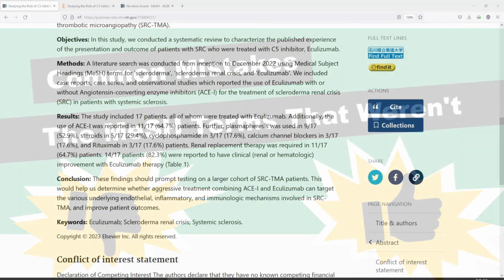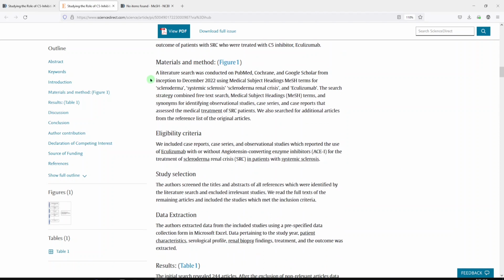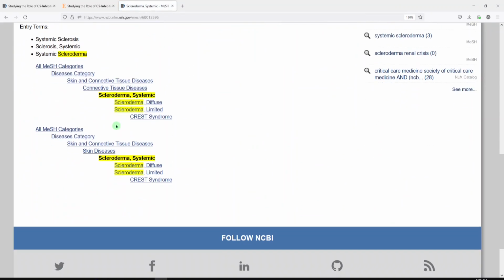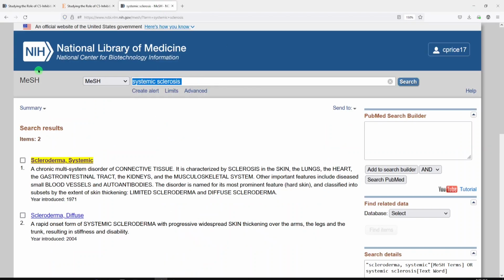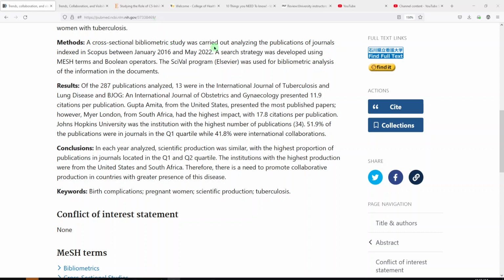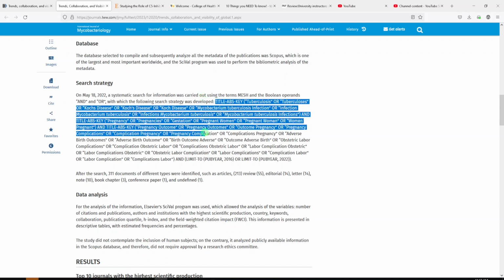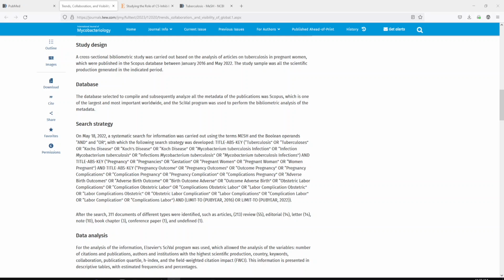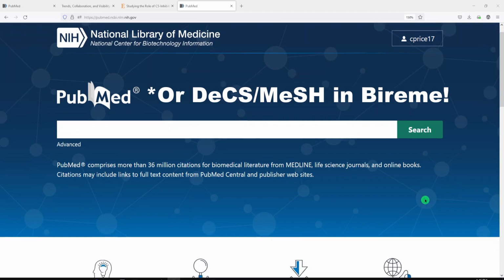Common Mistakes: Reporting MeSH | Critically Appraise SR Methods With Me | SR Education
If you say you used MeSH in your literature search, I'm assuming you used MeSH terms found in the MeSH database

If you used MeSH terms, you need to have used them in PubMed, MEDLINE, the Cochrane Library, or DeCS/MeSH and the WHO's Virtual Health Library.

Otherwise I'm going to assume you reported your search inaccurately.

🎶 MUSIC
Music "Abstract Fashion Pop" by QubeSounds from Pixabay